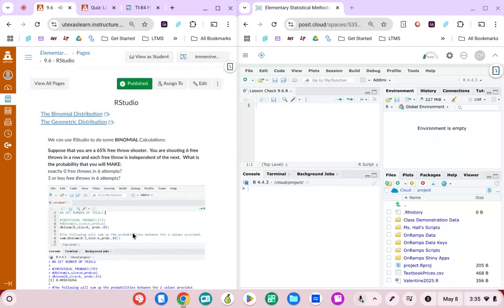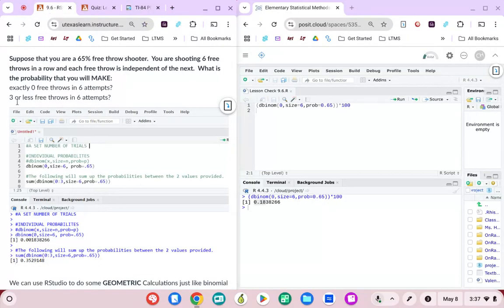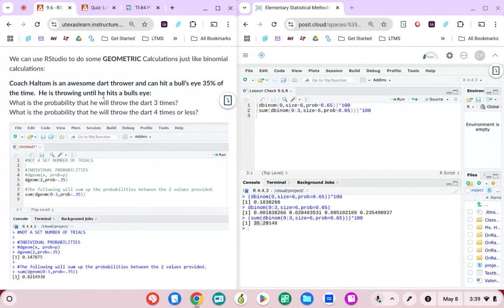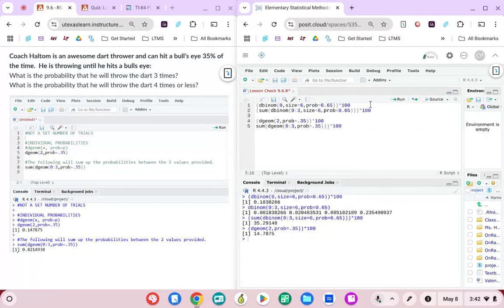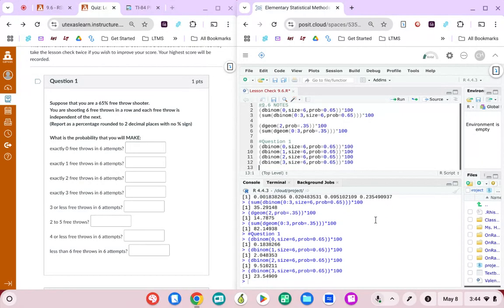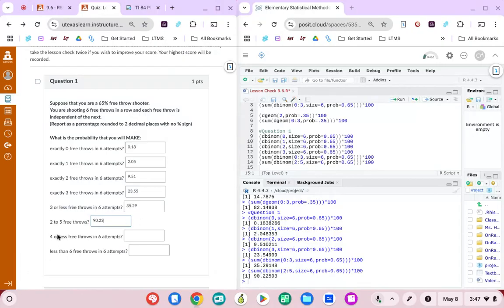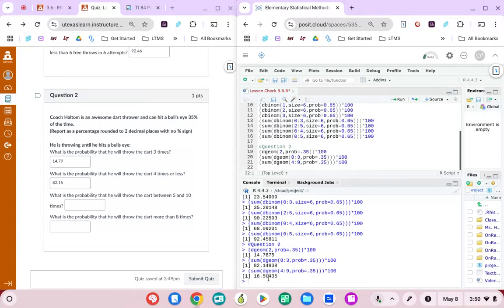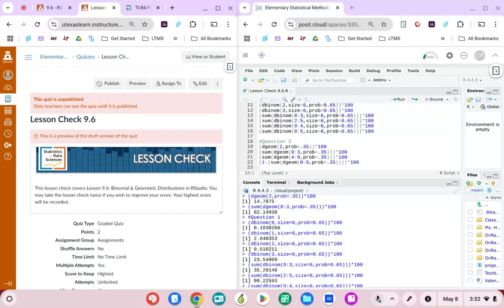Lesson Check 9 6